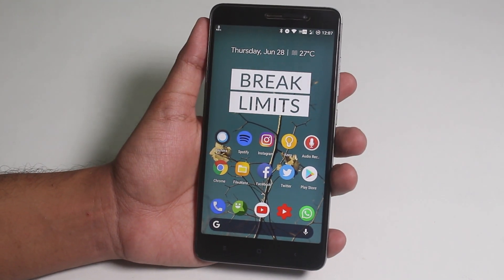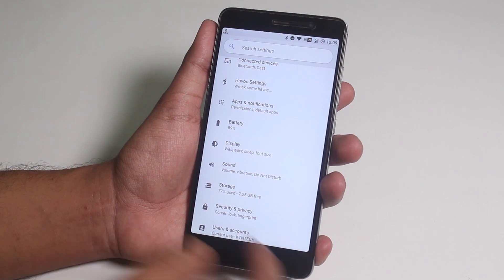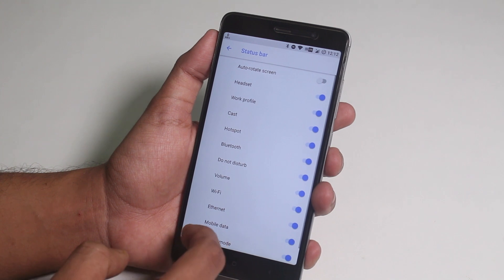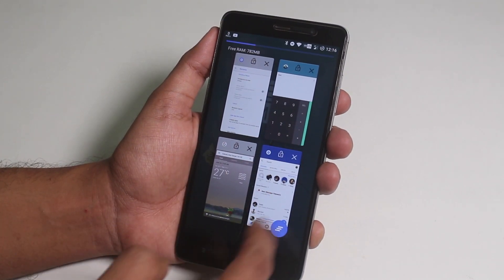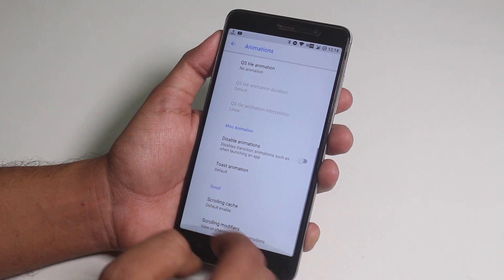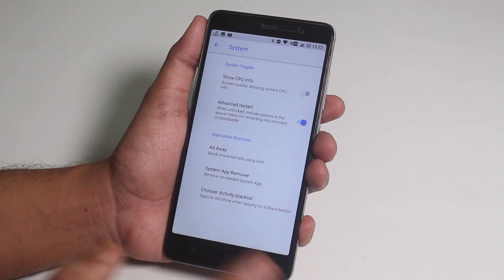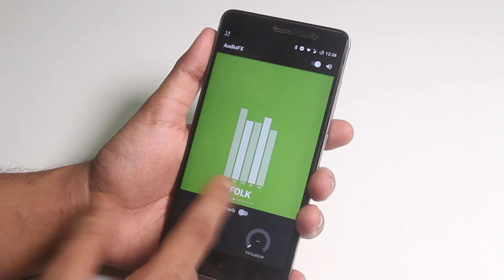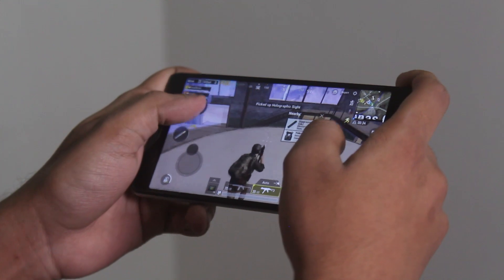Official HavocOS On Redmi Note 3 || Should You Flash It?